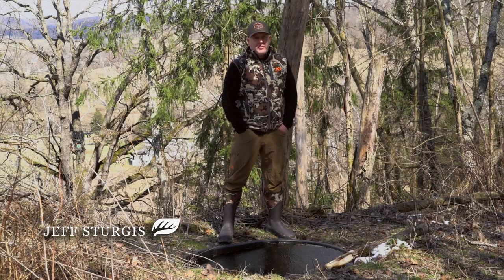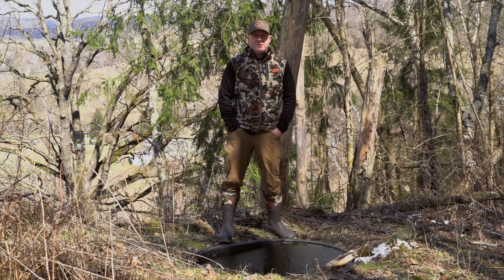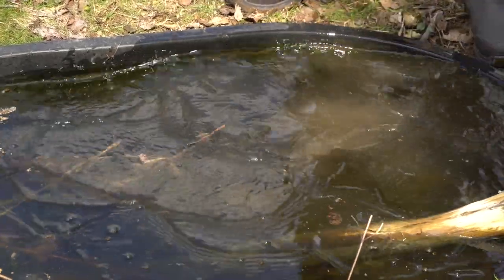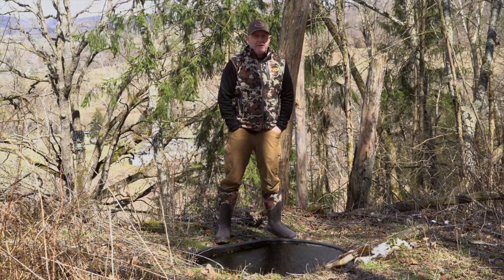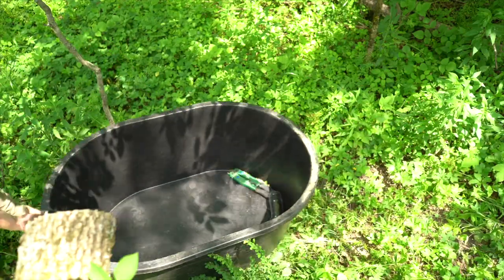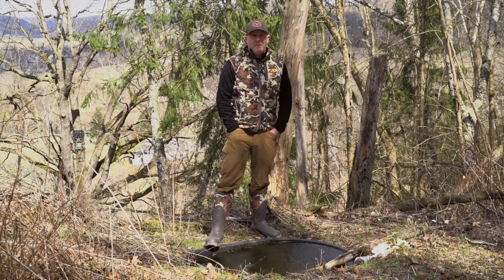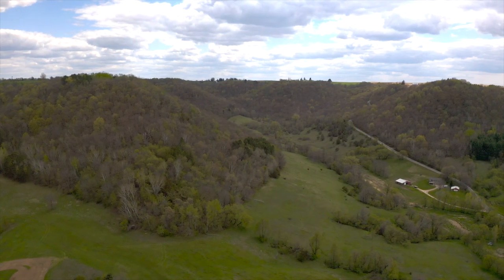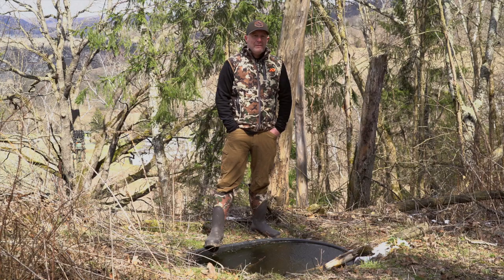Important MAY Deer Habitat and Hunting Activities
There are some very important deer hunting and deer habitat activities that you need to accomplish in May. Each month of the year, from scouting to deer habitat activities to shooting your bow, there are several can't miss deer hunting chores that you can not miss. Are you on track with all of your deer activities this year? Here is your complete, short list of deer chores that you need to complete in May, to make sure that you achieve your whitetail goals this hunting season...